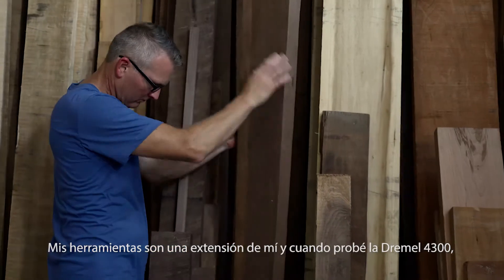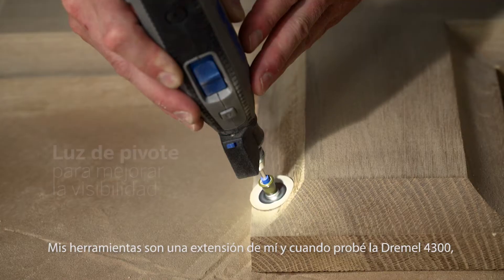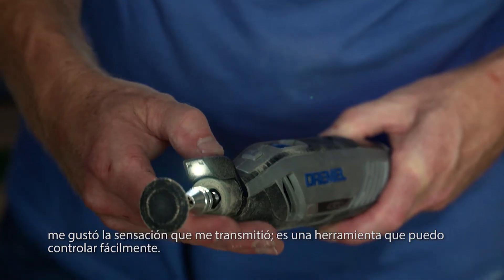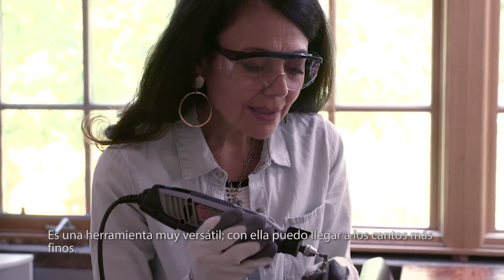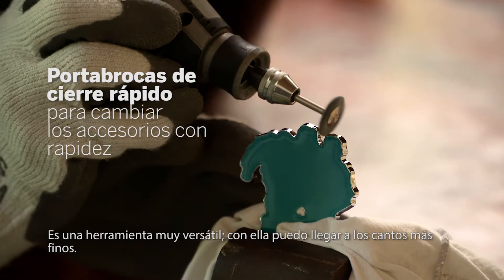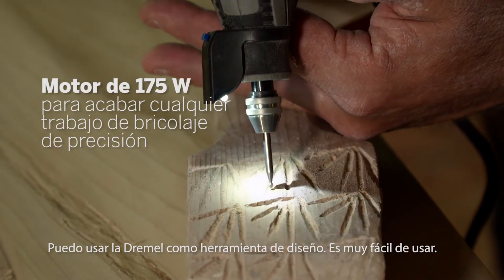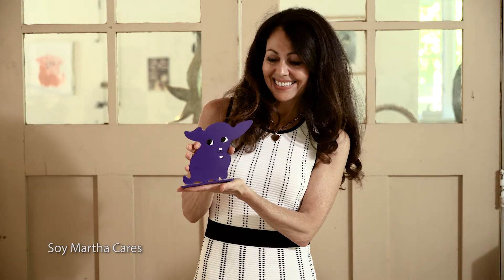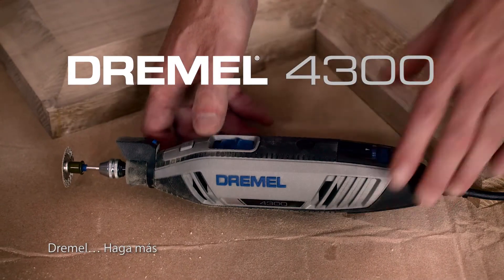¿Se puede lijar, pulir, tallar y cortar con la misma herramienta? Descubre la Dremel 4300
Infinitas posibilidades en una sola herramienta. Del lijado al pulido, y de la talla al corte; la Dremel 4300, todo en una.